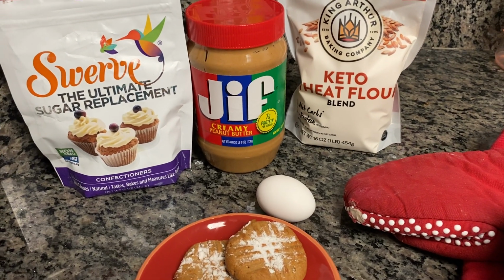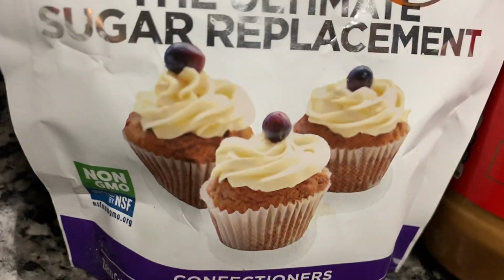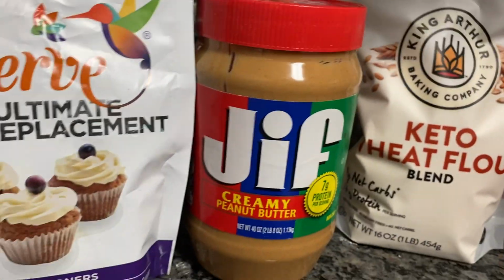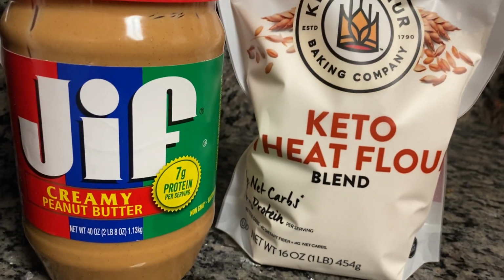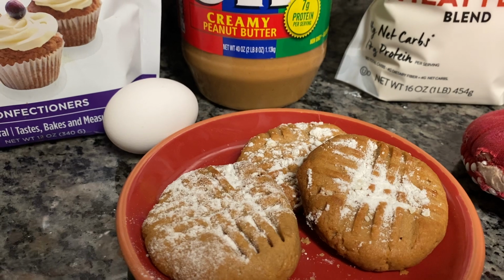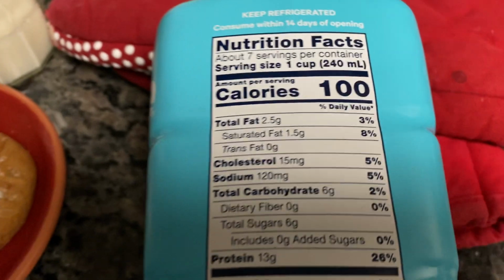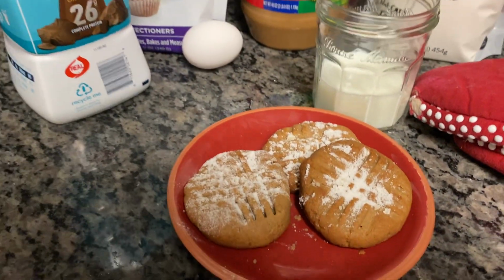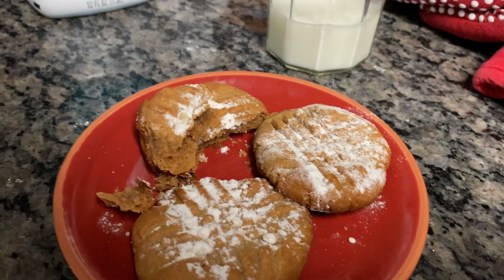Keto Recipe for Peanut Butter Cookies! Ease-ee! And Good! Using JIF Peanut Butter! A Recipe Keeper!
It has been challenging for me to find 'good' keto recipes. However, THIS IS really a pretty good recipe!
Using The Frigidair Air Fryer Oven!

1 egg
1/4 or 1/2 cup of Swerve CONFECTIONERS brand Sugar
1/2 cup of JIF Creamy Peanut Butter

Optional (1 teaspoon to 1 tablespoon of keto Wheat Flour)

Bake at 350 degrees for 11 to 14 minutes.